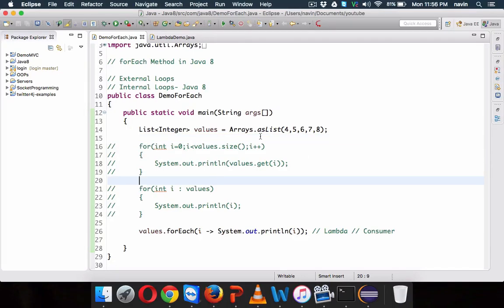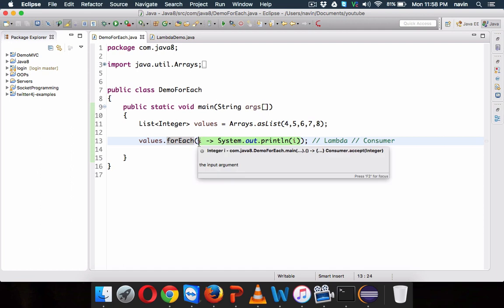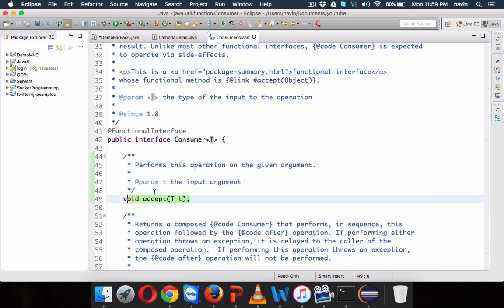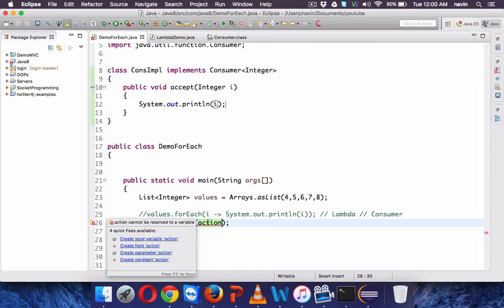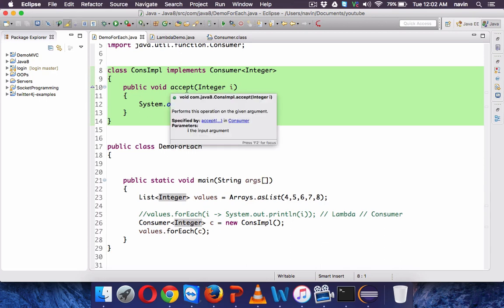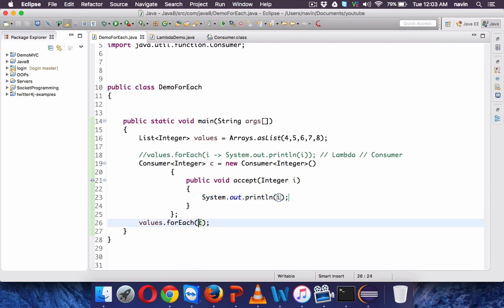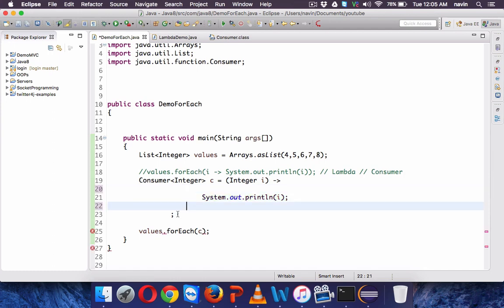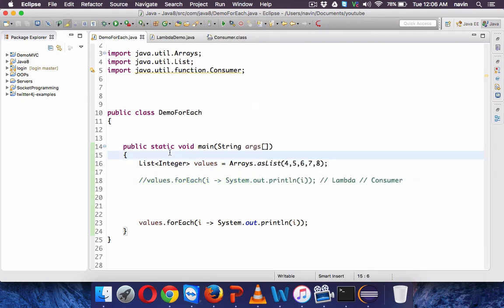Consumer Interface in Java 8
Consumer Interface
java.util.function.Consumer
accept(Type obj)